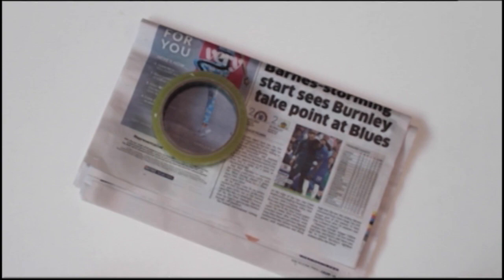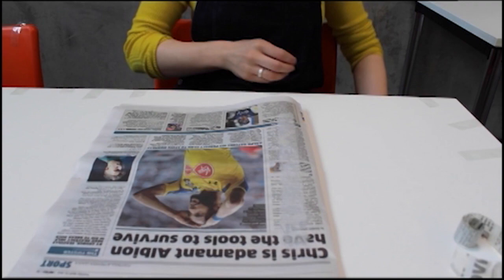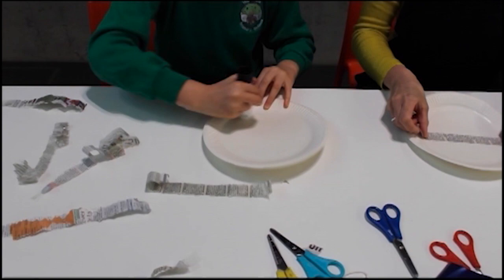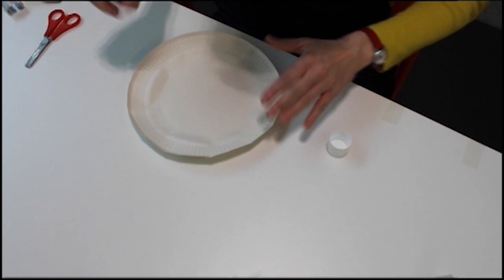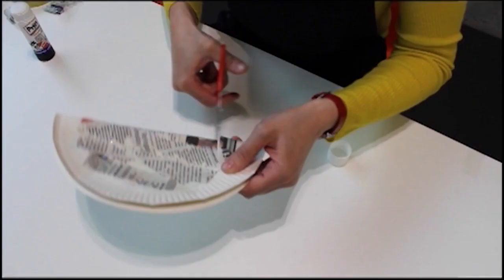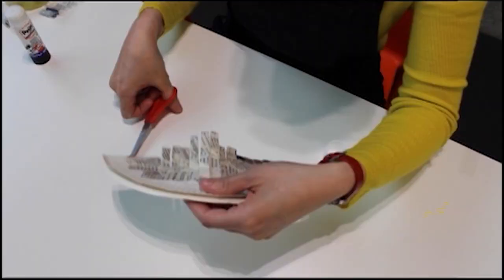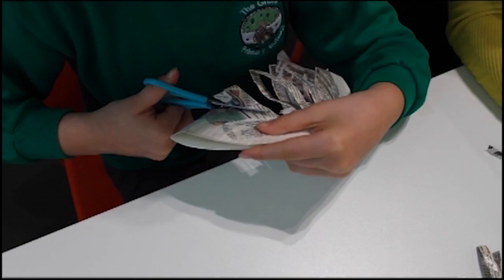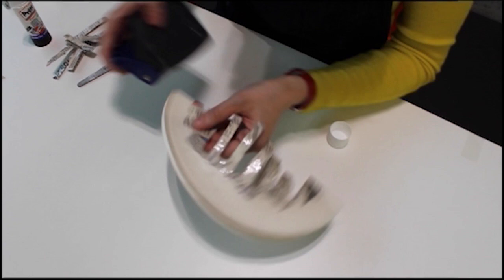Art To Go: Font Fish with Iona McCuaig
Artist Iona McCuaig shares an easy creative activity that you can try at home. She was inspired by artworks and objects in the House at Kettle's Yard including Fiddle Fish, 1963 by John Clegg.

Why not try these ideas out yourself? We’d love it if you shared what you make! Follow us @kettlesyard and tag your photos with ArtToGo.

Art To Go is a video series from Kettle’s Yard bringing easy, creative workshops for all ages and abilities to your own home.